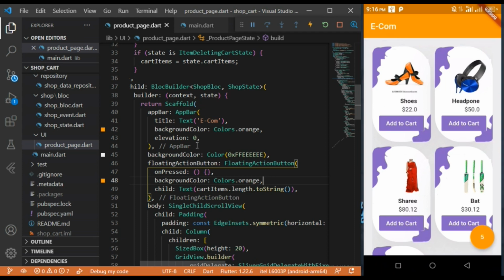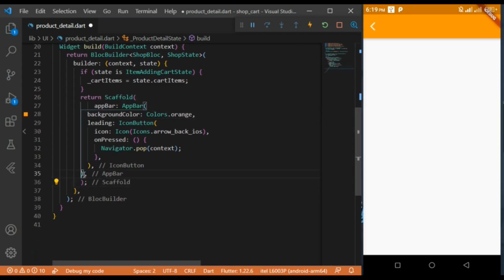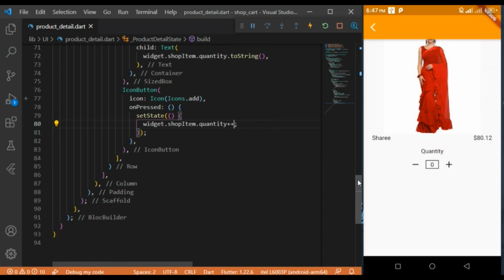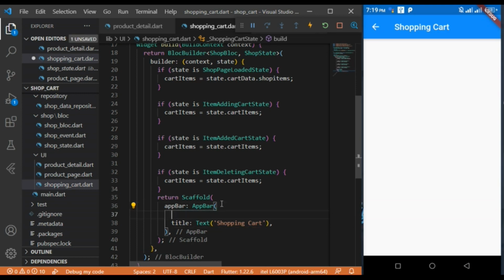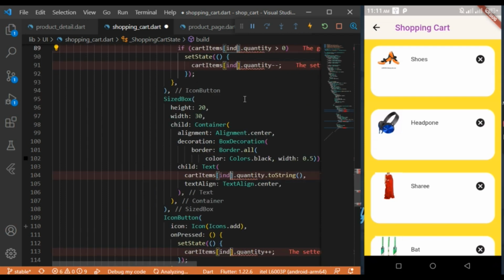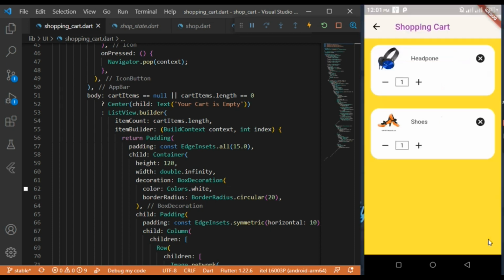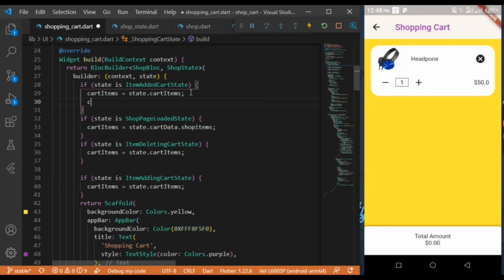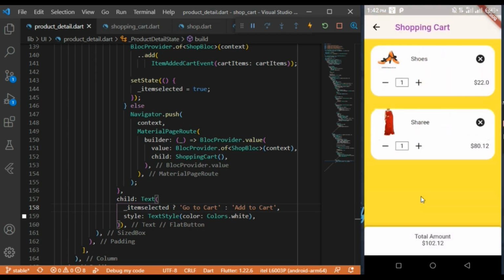Flutter Advanced - Shopping Cart App using bLoC pattern (Series no 2)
In this tutorial, you learn how to build out a shopping cart application using the flutter​ bLoC​ pattern​ with beautiful UI. Take a look. Happy Coding! 💗💗

😃😃Wanna learn more bloc patterns??😃😃